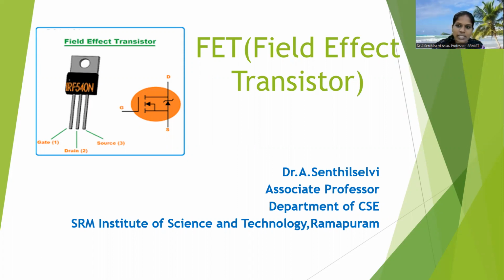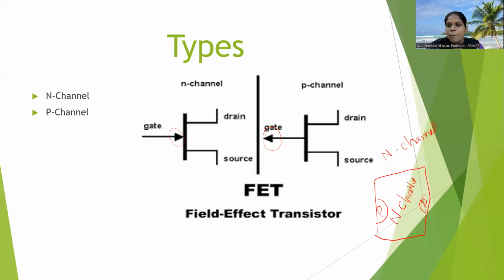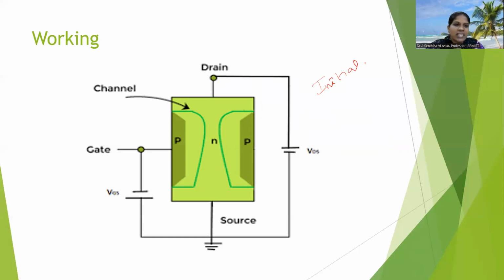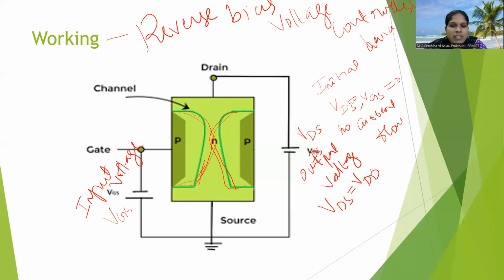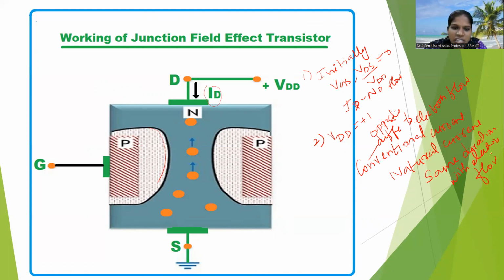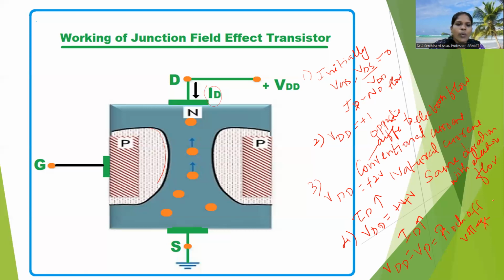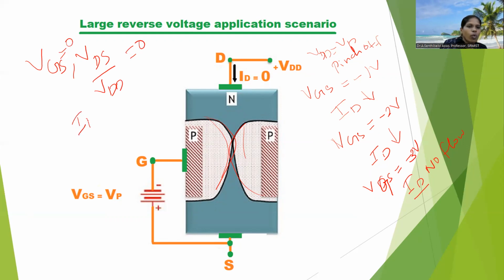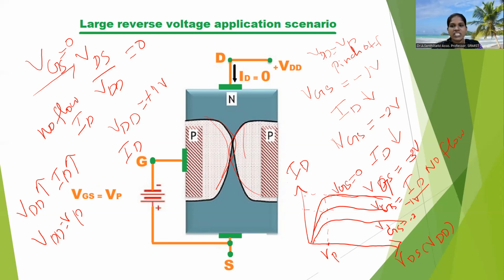18CSS201J FET CONSTRUCTION AND WORKING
FIELD EFFECT TRANSISTOR CONSTRUCTION AND WORKING